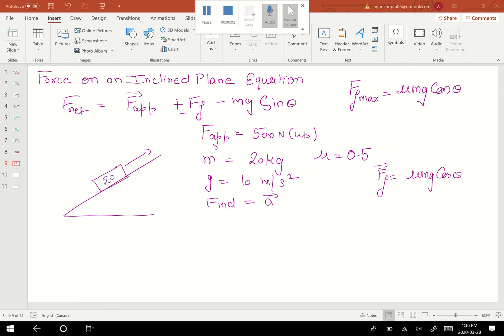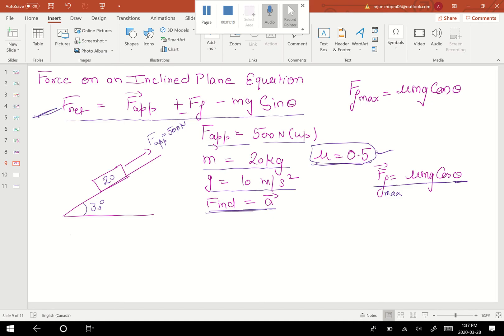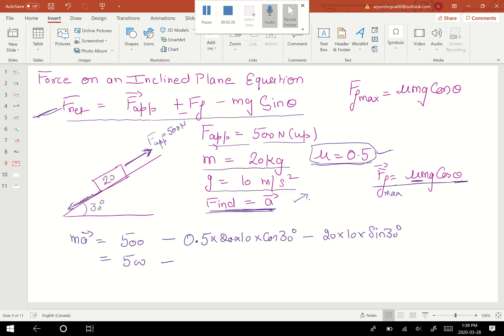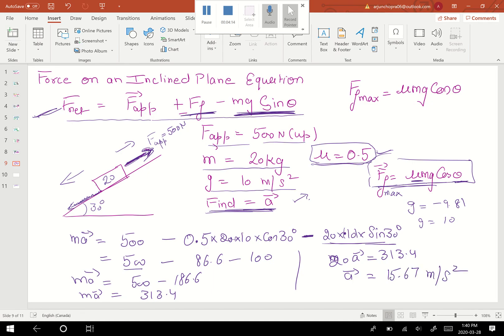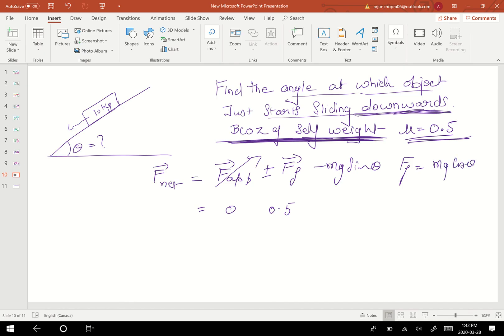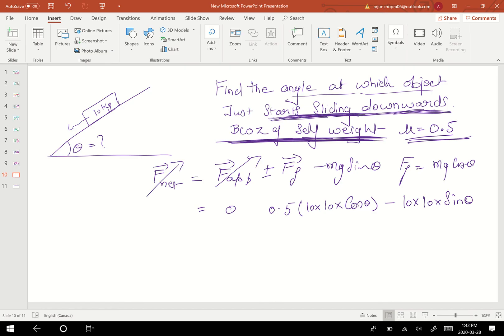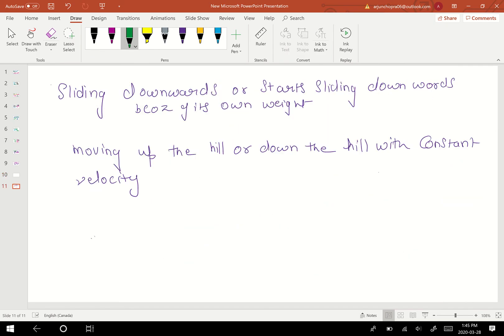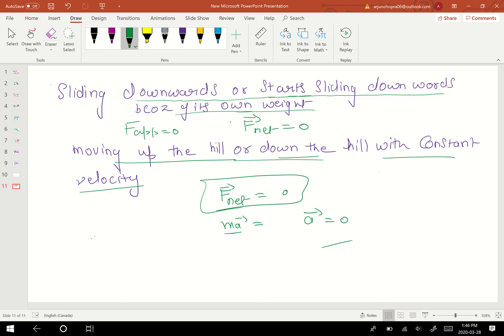Problems on inclined plane